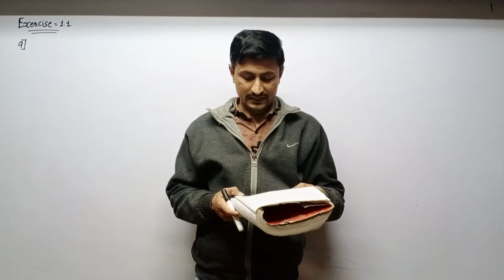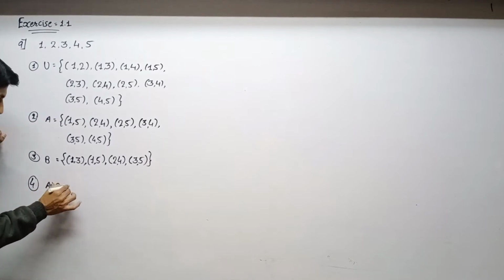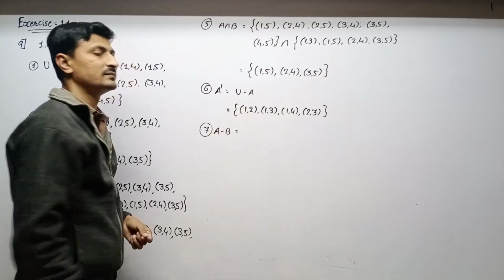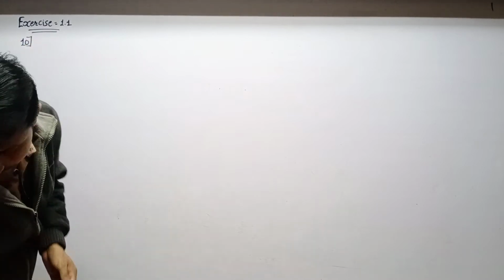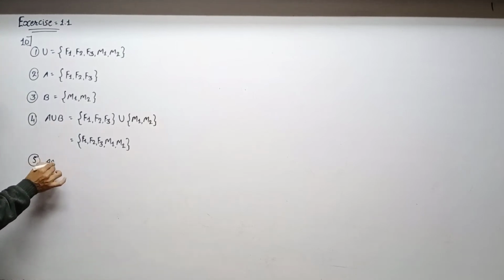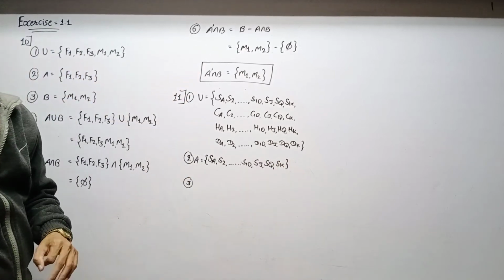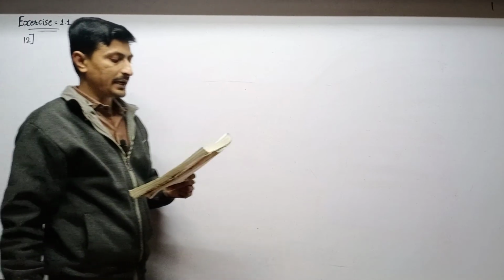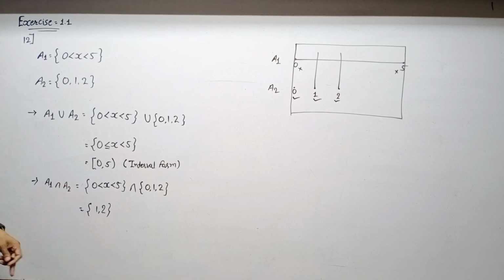STD 12 Eng Med Comm Stat P2 Ch 1 P5